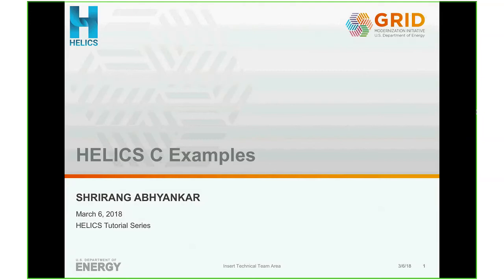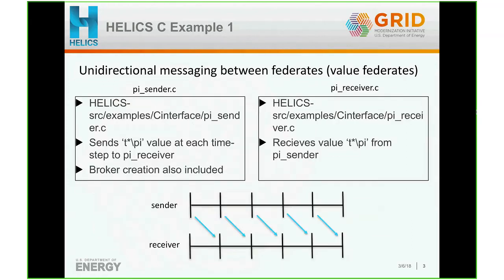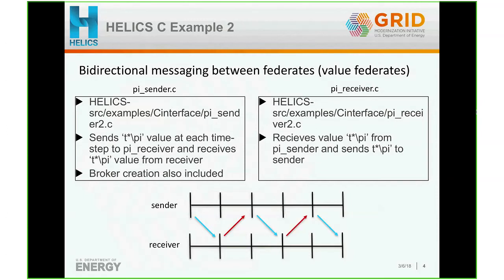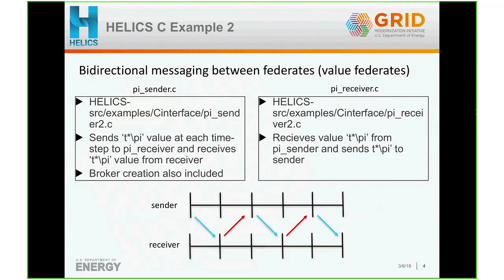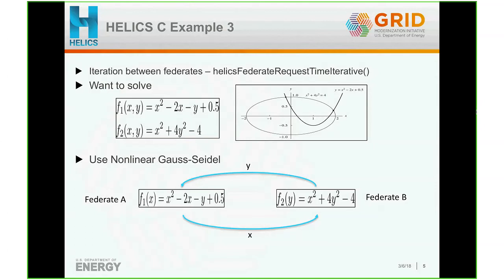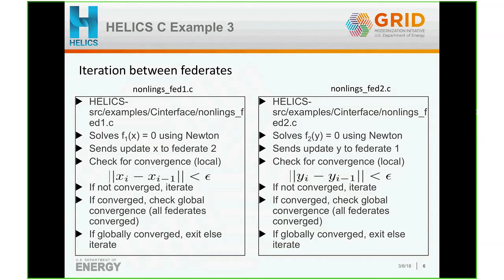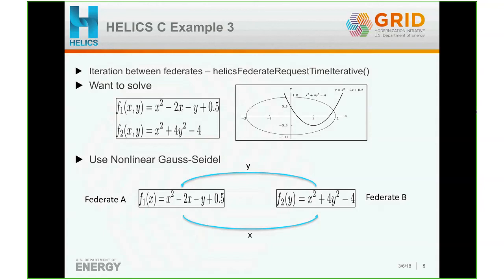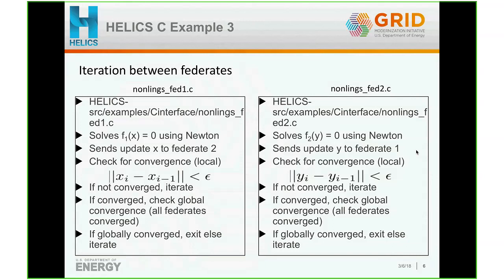HELICS C Interface Example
Description of HELICS C interface.